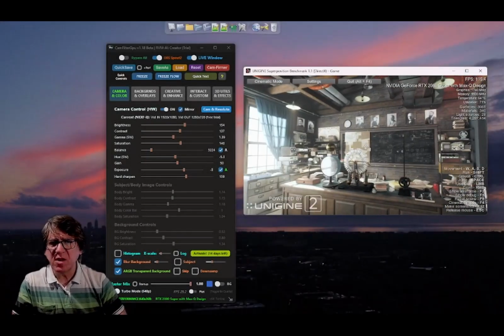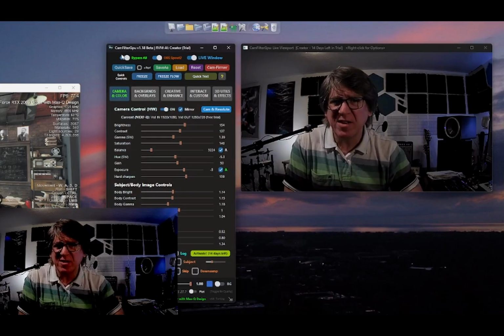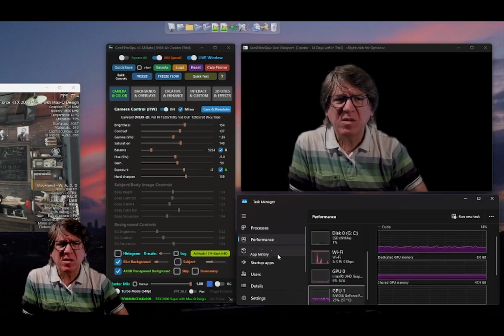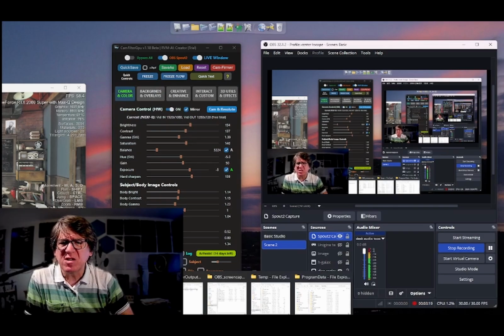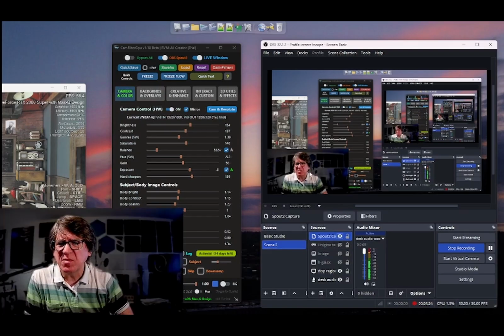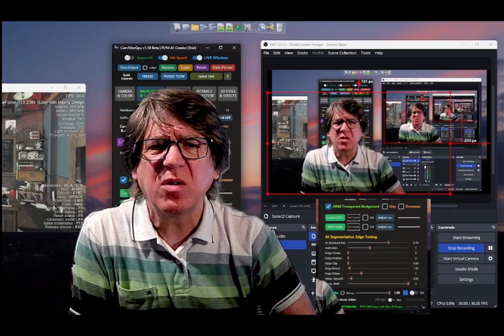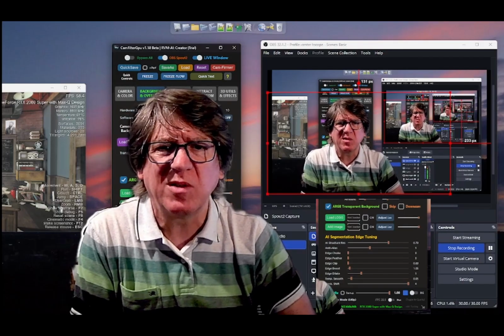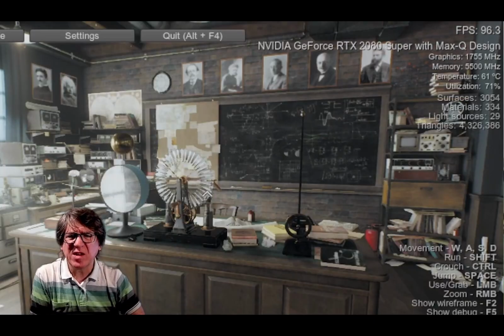CamfilterGpu Demo-Tutorial 03: The new ARGB fast transparent background remover w/games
CamfilterGpu Tutorial 03

This tutorial demonstrates the basics of setting up and using theCamfilterGpu 'super-tool' to enhance your webcam in very low lighting and with large, almost ridiculous amounts of background clutter.

Here I've run a game engine at max fps, and a newer (higher gpu load) game just to demonstrate precise adjustment of the 'cut-out' (border feather, etc.) the speed, and how to adjust parameters to get your great looking backround-remove. Camfilter has all kinds of parameters that you can adjust on-the-fly, *unlike Nvidia Broadcast*, which has none. Get your best 'look', all while highly optimized to minimize GPU load (now only ~5%!) and VRam use (now under .5Gb).

-- The latest Beta version 1.18 is ready for download (camfiltergpu.com).
There have been many bug-fixes and GUI improvements not just for this OBS/gaming application shown here, but also wild new custom filter effects and Node Editor code speed improvements. Also fixed/solved were several issues with 'problematic' webcam drivers & performance.

Also I'll mention that there is now a Free version (periodic watermark) and coming very soon a one-price, non subscription 'forever' license as well, so there are lot's of options after your full working trial is up.
CamfilterGpu is made by me, a sole indie developer, and I need your support. The App is very low cost (less than cup-of-coffee/mo). Funds go directly to continued improvements and requested feature additions like this new ARGB fast backround-remover shown here.

Thanks for any support and all feedback/comments are very welcome!